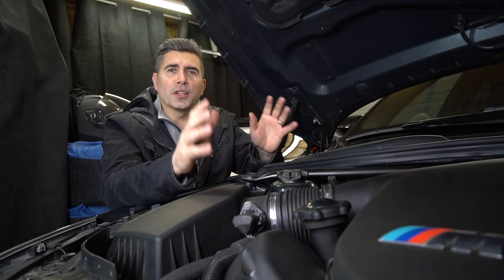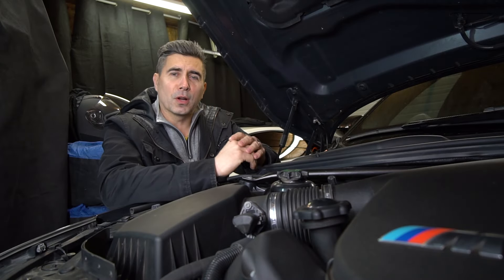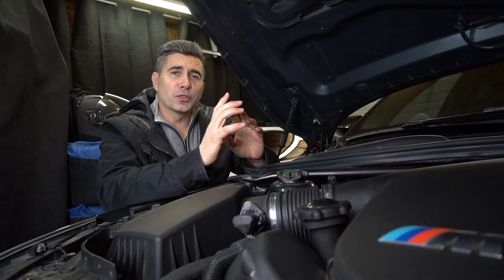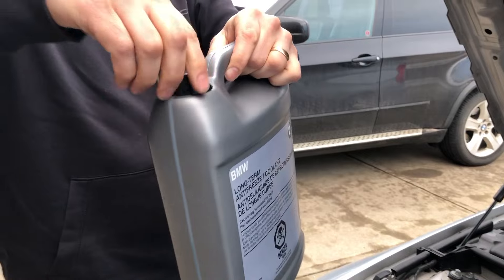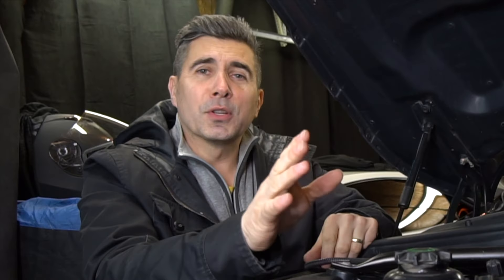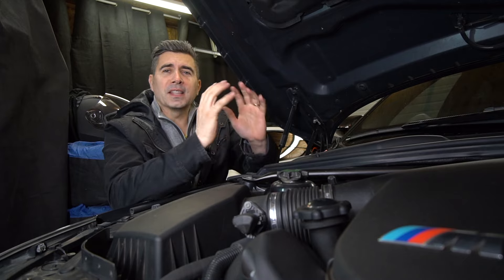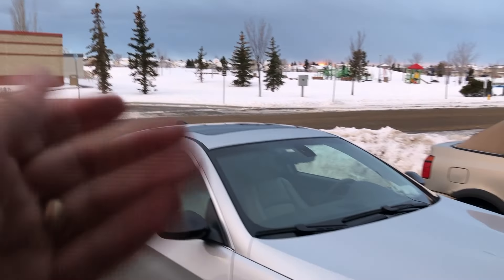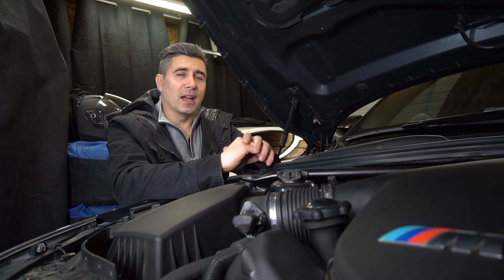5 BMW Maintenance Tips To Keep You Car Like New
5 BMW Maintenance Tips To Keep You Car Like New

A BMW dealer will tell you to do tons of maintenance on your BMW, but there are 5 things that are critically important.  I'm going to share those with you, and explain why it's these 5 things that are the most important and how you can stay away from some of the other maintenance.

We'll talk about simple things like your oil staying clean, but we'll also talk about why an oil change is so important for you. It's all about BMW maintenance for your car!